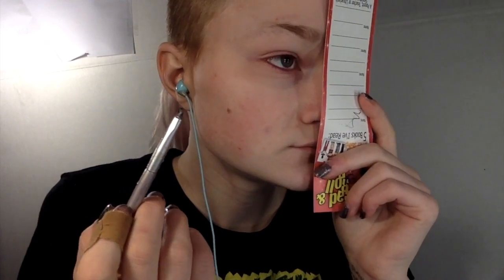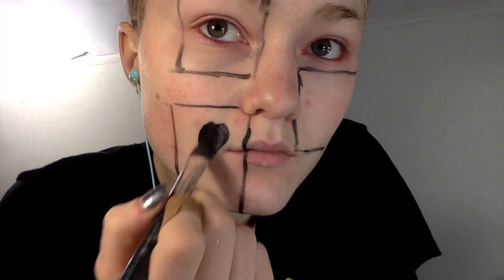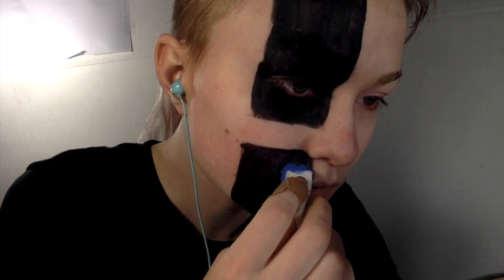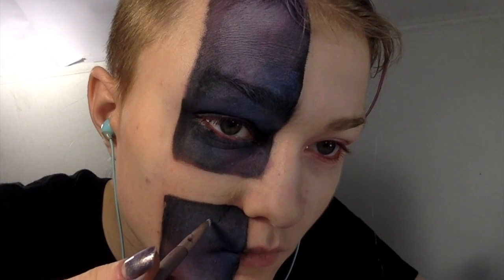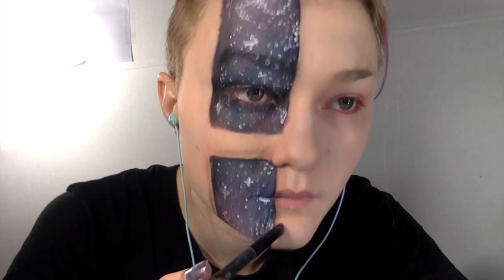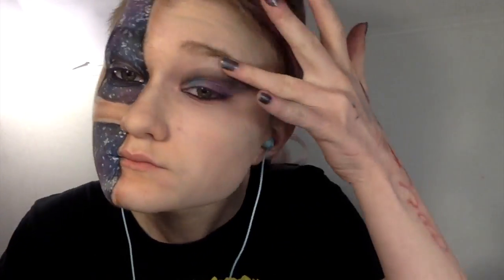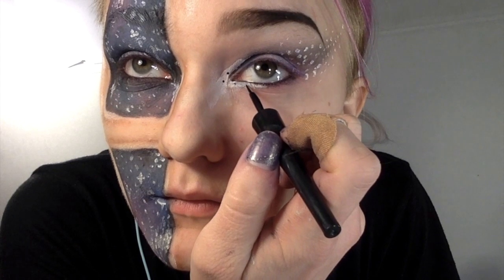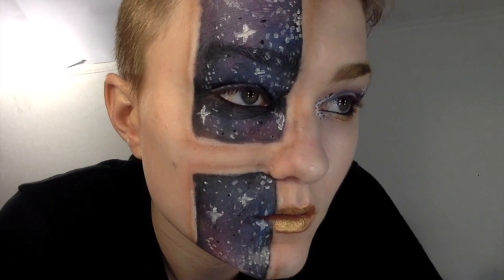Galaxy Makeup Tutorial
I have never been able to do galaxies right but I figured it out in this video and thought I would share. I hope you think it is cool!

This video is part of my senior project where my goal is to share my love for makeup.